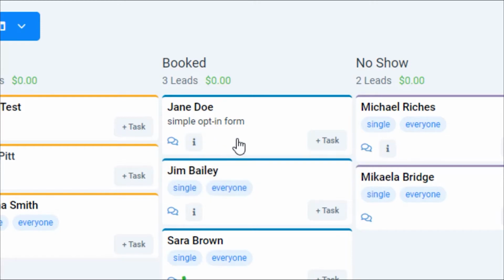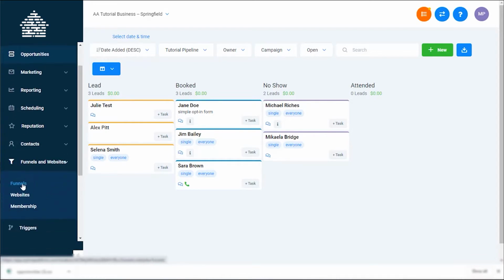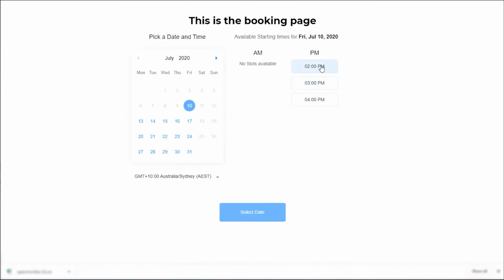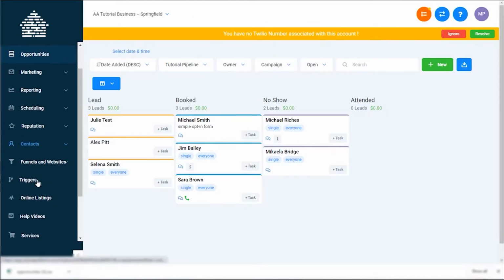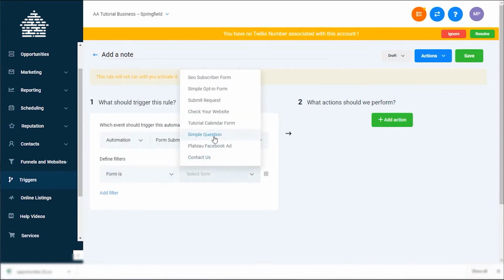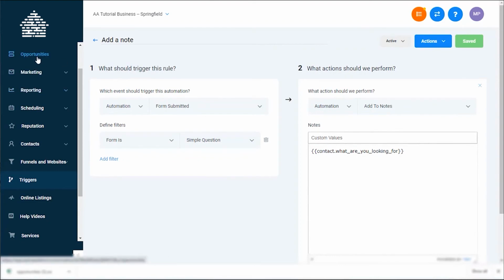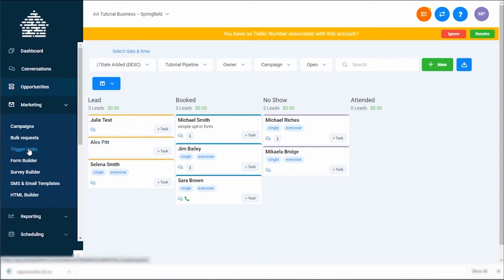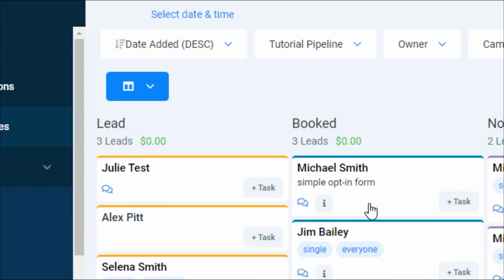Adding Notes With Triggers